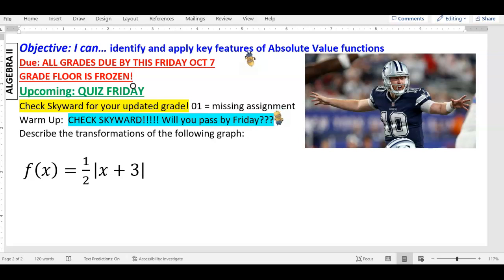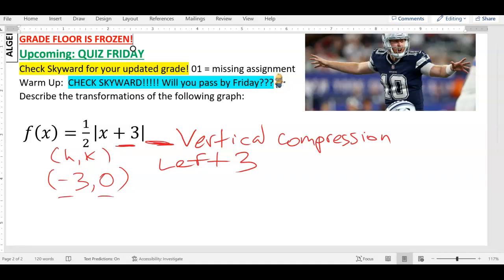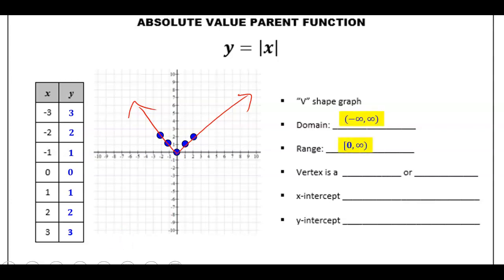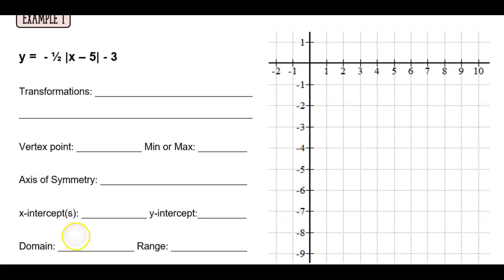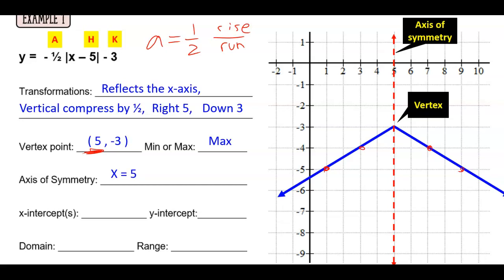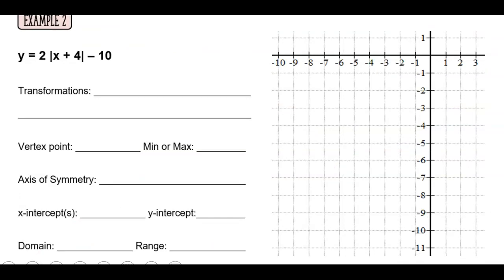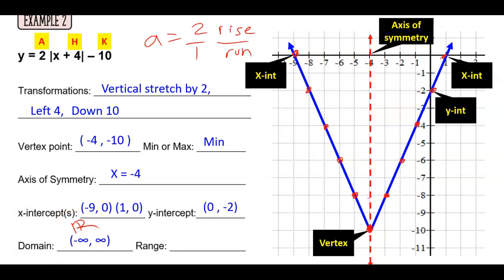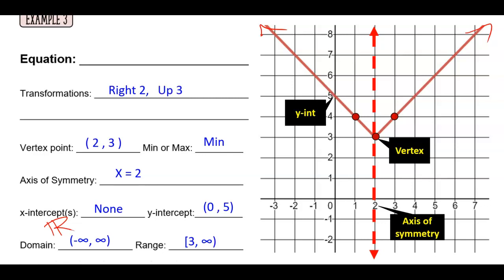10/5/22 Alg2 Warm Up, Notes 3.2 Absolute Value Key Features